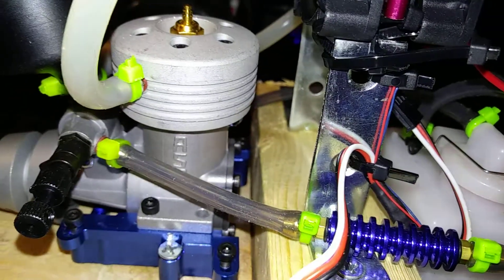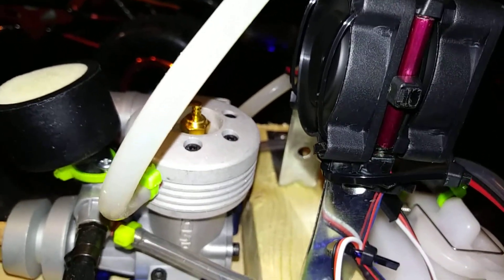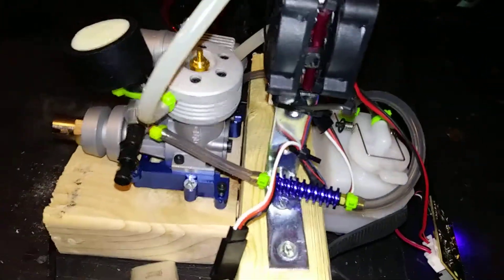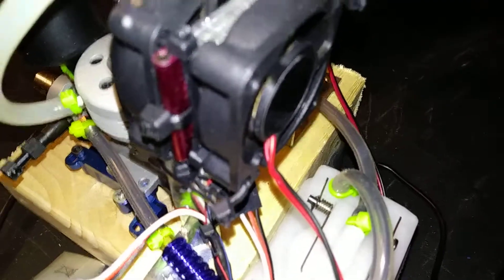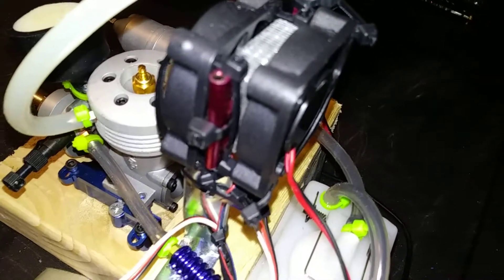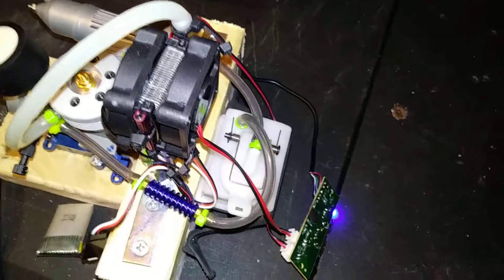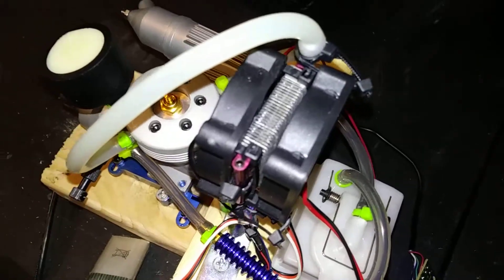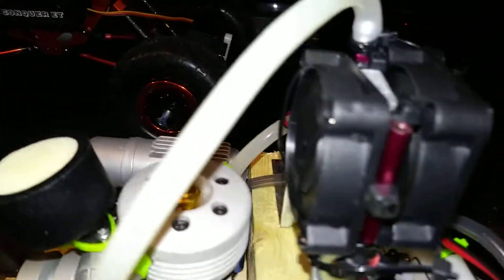Nitro engine with mini water cooled radiator and fans project part 1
I bought a water cooling radiator kit from hobby king and decided to see if it would work for a marine nitro engine with a water cooled header on the engine plus radiator and fans. just a beginning video. haven't run the engine like this yet because its snowing outside so I'm trying not to kill the engine. making an update video soon. :)